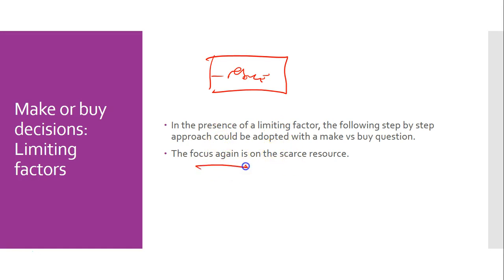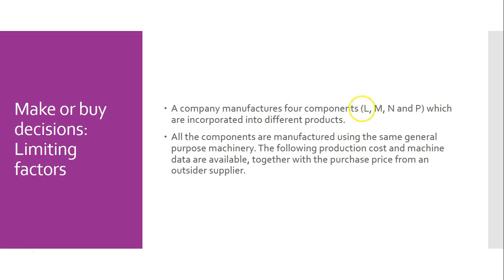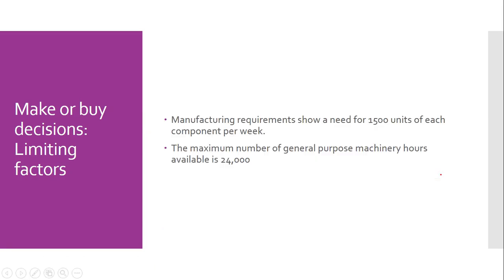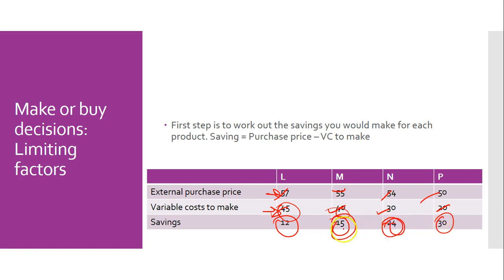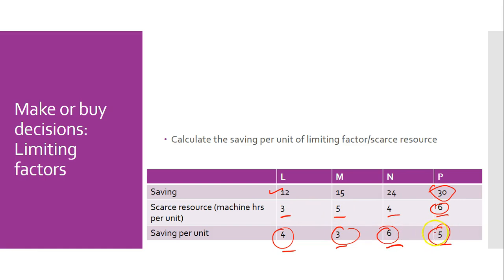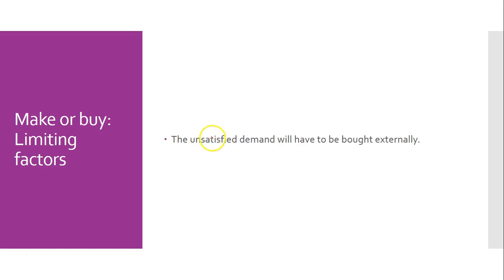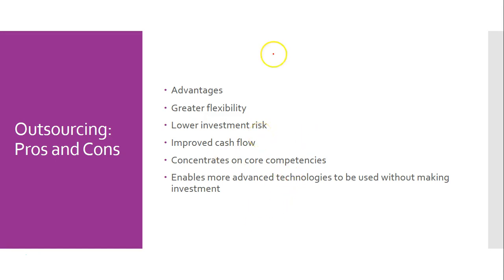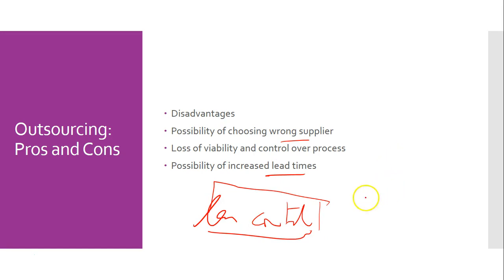Relevant costing Lecture Four